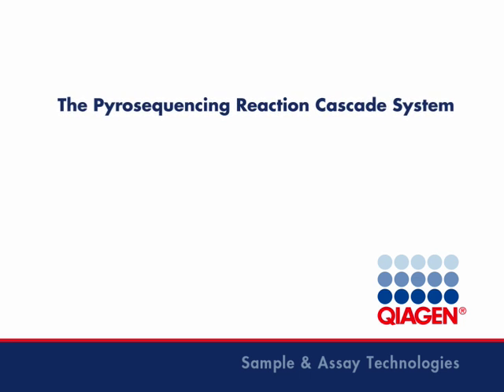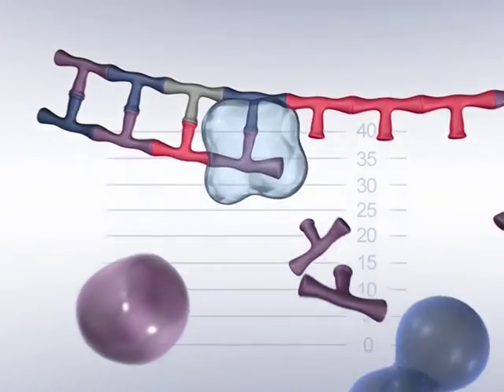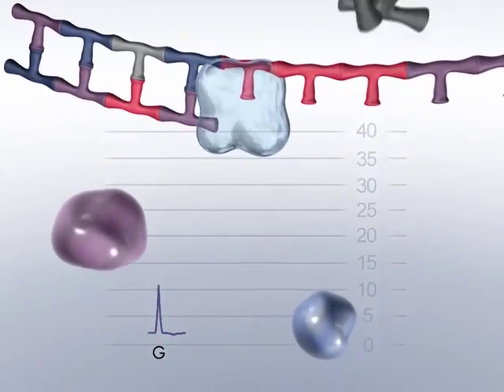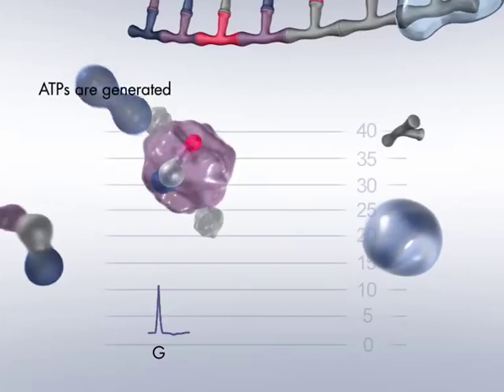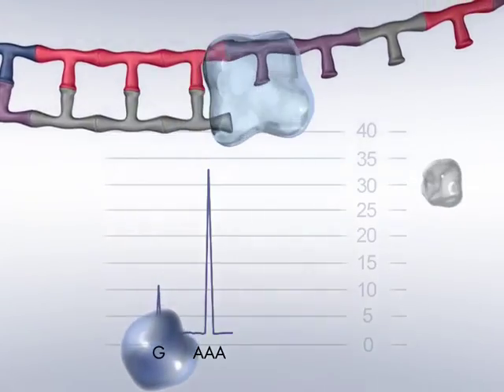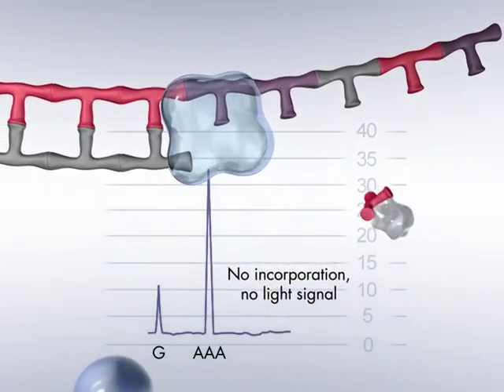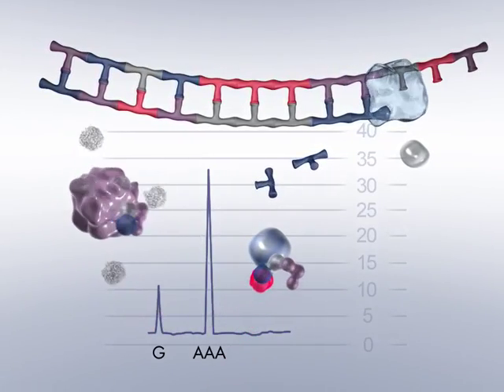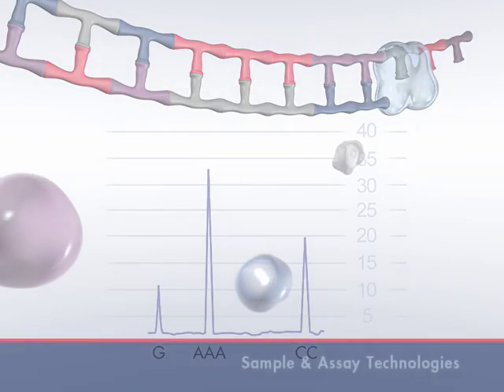The Pyrosequencing Reaction Cascade System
Animation on QIAGEN's Pyrosequencing system and the 5-step reaction cascade.